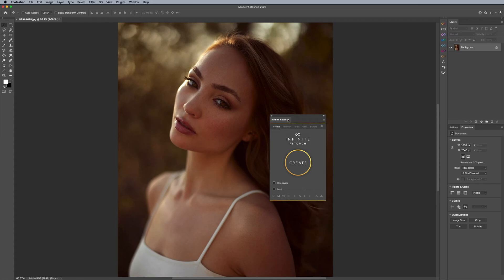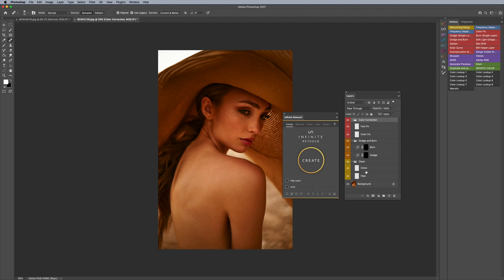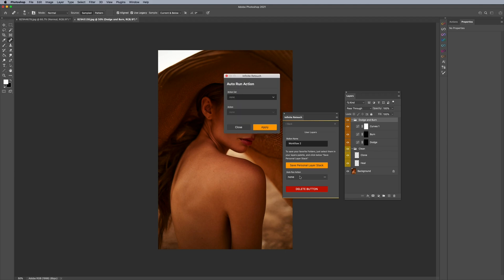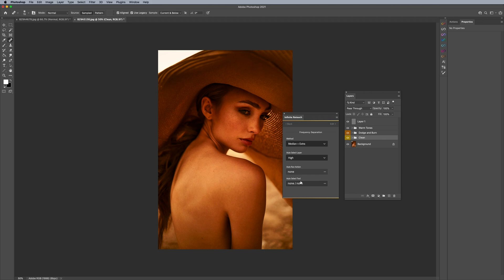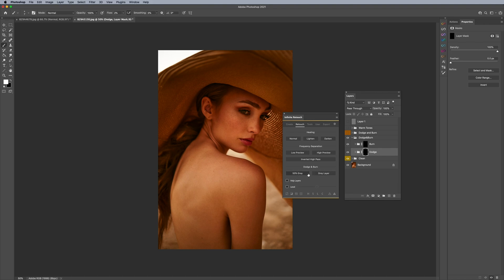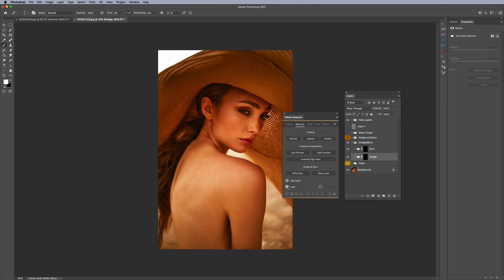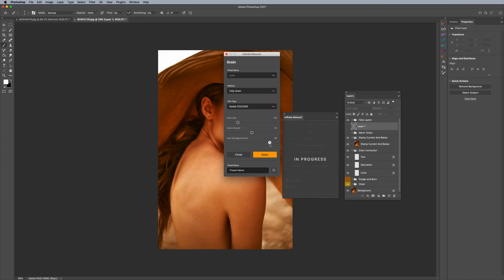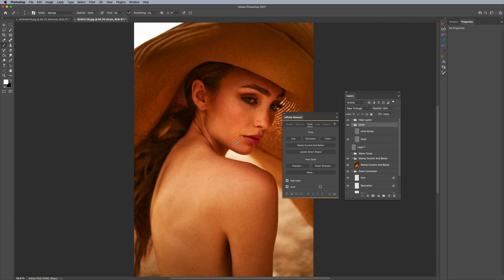The Infinite Retouch Plugin for Photoshop: A Better Workflow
Infinite Retouch is a Photoshop plugin that allows you to tailor your own unique retouching workflow! It also provides all the tools needed to compliment each step of the core process to fit your own needs.

To start, you can select a set of layers and simply save them to use as you wish! Save multiple workflows, layers for color grading, and more. The options are endless! For the retouching process, we’ve included a range of dodge and burn options, a variety of frequency separation methods, and all of the major help layers to give you a visual advantage to see all of the issues you would have a hard time finding.

We’ve also integrated the ability to select a specific tool or run any of your actions after adding any layer or technique. Or if you prefer, integrate any of your actions for easy access to your favorites. Our export section and advance sharpening algorithms will ensure you never have to remember the most optimal size or sharpness settings for any platform! Did we mention that we have high resolution film stock to create the most realistic grain available?

Every button in the panel has a level of customization to truly make it something that revolves around you and your needs!

Chapters:
0:00 Introduction and Purpose
0:53 The Create Button0
2:24 User Section - Save Layers
5:00 Retouch Section
5:21 Frequency Separation
6:48 Dodge and Burn
8:08 Helper Layers
9:15 Tools Tab - Color Correction and Smart Objects
10:31 Sharpen and Grain
13:10 Export Tab
16:09 Final Thoughts